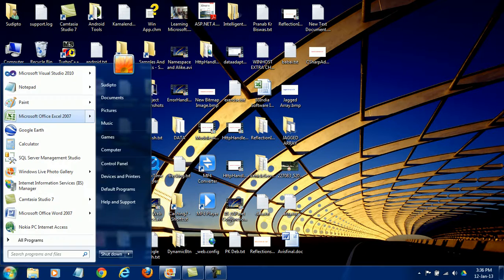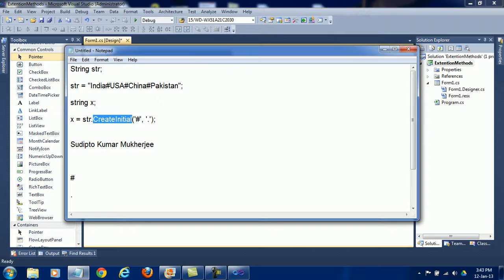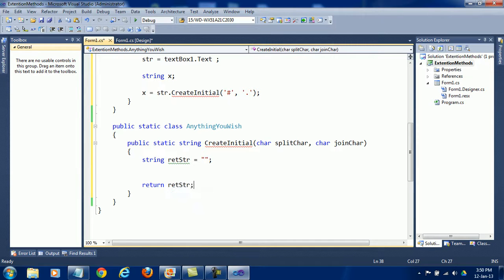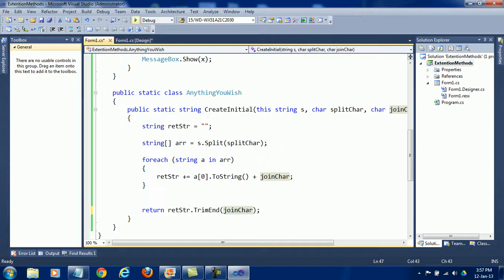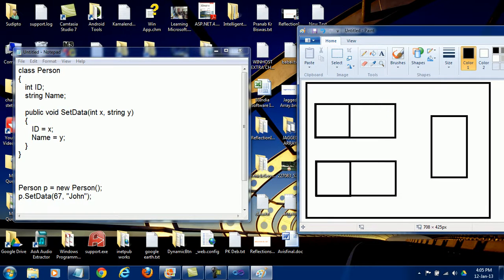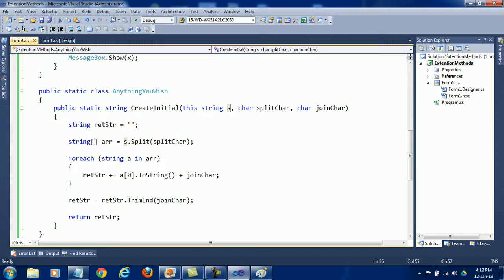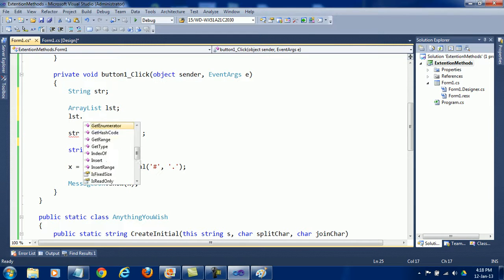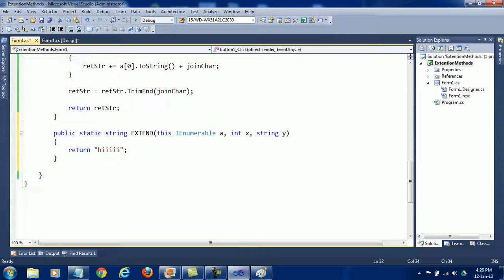Concept Of Extension Methods In C#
The concept of Extension method is fundamental towards understanding the working of Lamda Expressions and higher advanced concepts. Therefore a very proper understanding of extension methods in C# is vital. Extension methods are a way to extend upon the the existing functions available within a class without the need of inheritance. Therefore, the need of new class names are avoided. We can simply extend (or add) new methods inside a class without at all moving into the code base of the class.